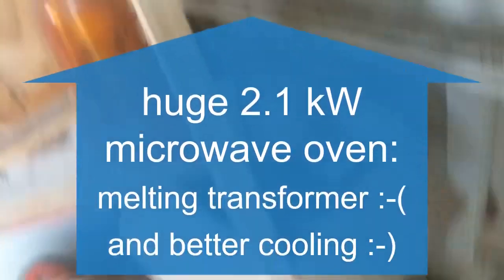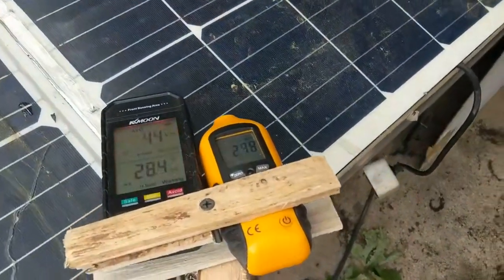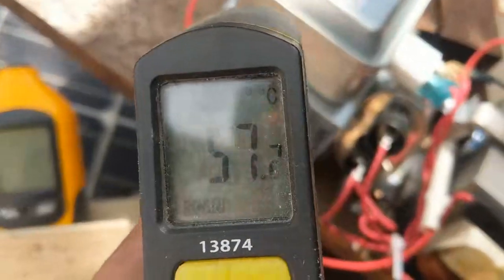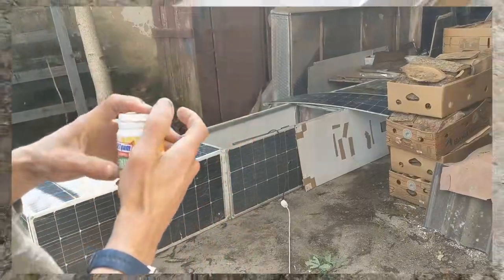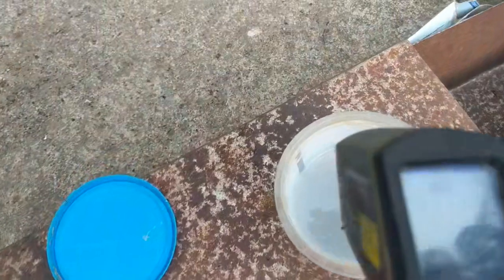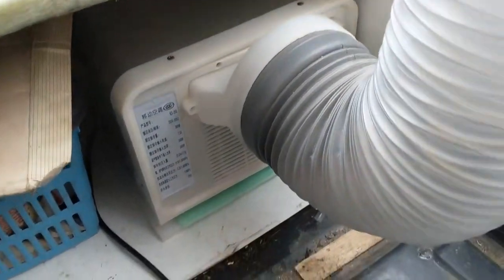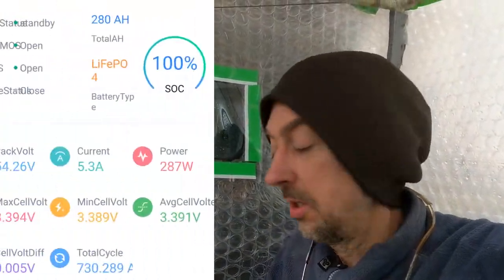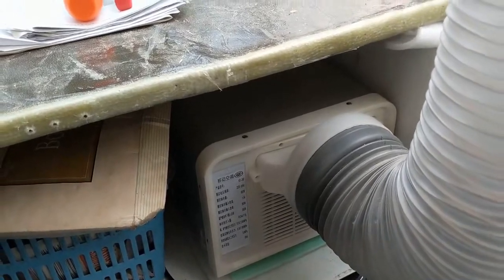part 2: huge 2.1 kW microwave oven - molten transfomer :-( better cooling :-) how to calc heat